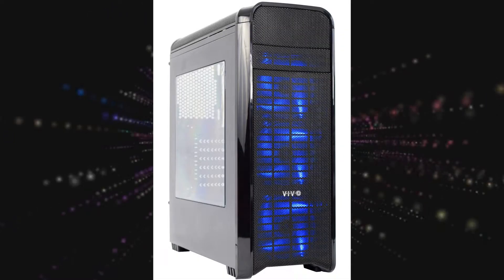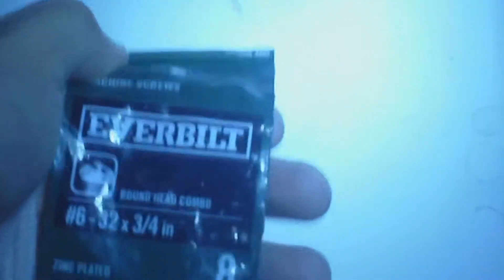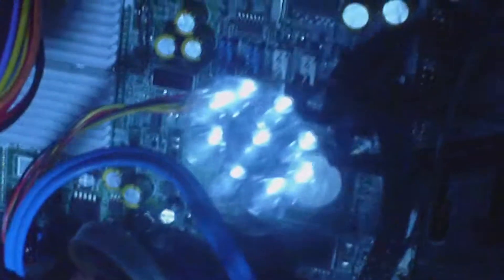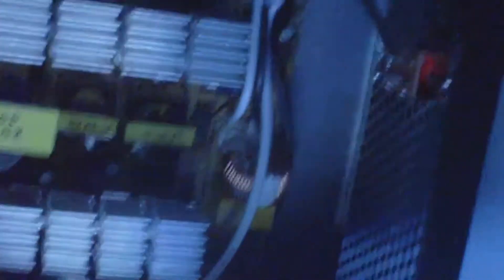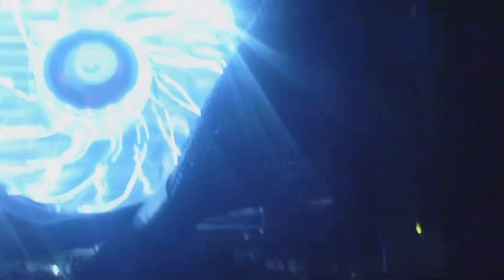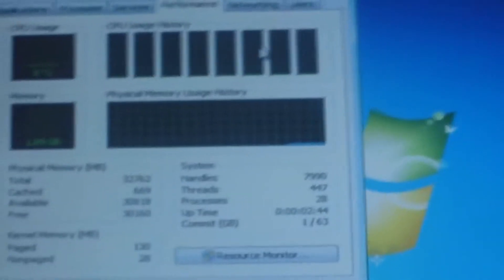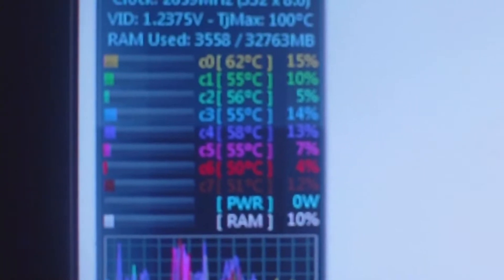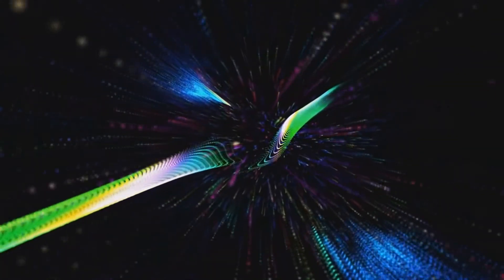Building An 8 Core "Gaming" Server PC!! 2 Xeon CPU's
PRICING!!! (In USD. also this is what i got them for. It may vary for you)

Vivo Case: $49.99

Intel S5000SL Motherboard: $25

2 Xeon CPU's : $10 each = $20

Dell Precision heat sink : $10 each = $20

Corsair CX750W 80+ Bronze : $46.10

Sound Blaster Sound Card : $9

GTX 750Ti : $60

Optional

Corsair AF120 2 pack : $18.59 x4 = $74.36

128 GB SSD : $37.95

My Total = $348.41  This can be much lower if you already have the parts or spare ones.